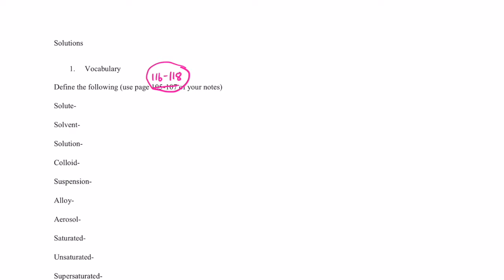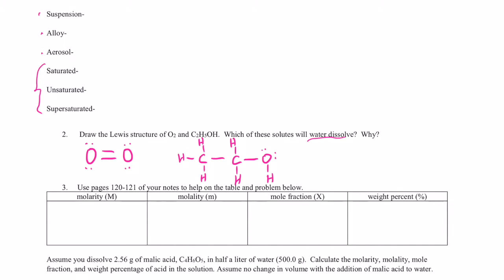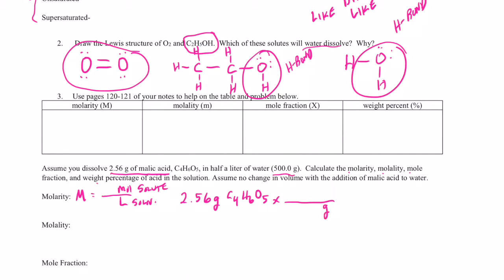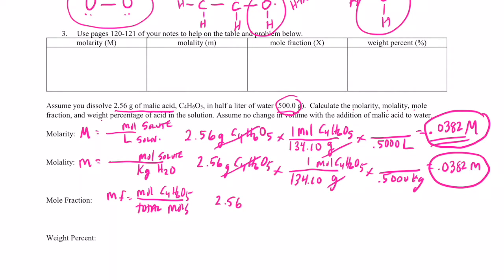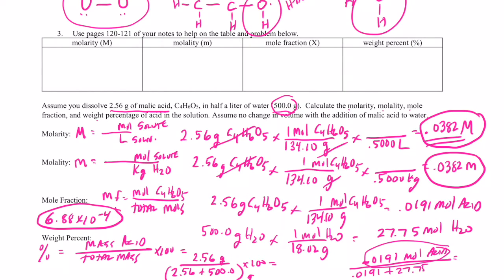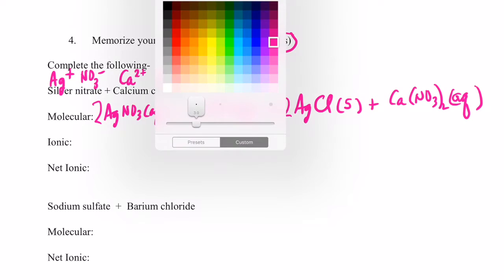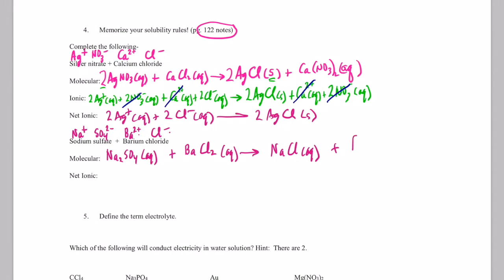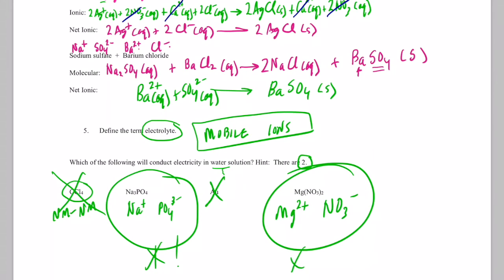Solutions Part 15: Exam Review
Review of vocabulary, calculations involving molarity, molality, mole fraction and weight percent and net ionic equations.